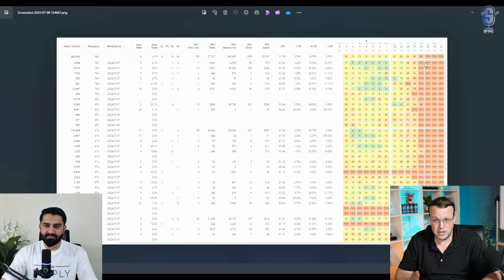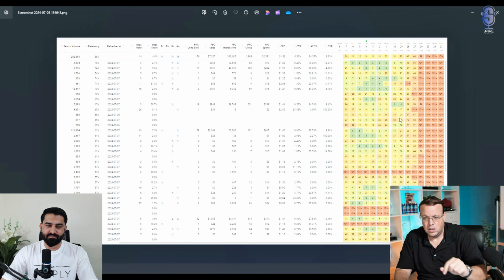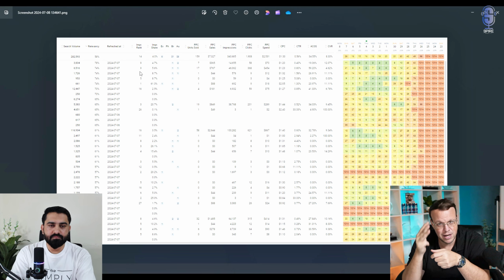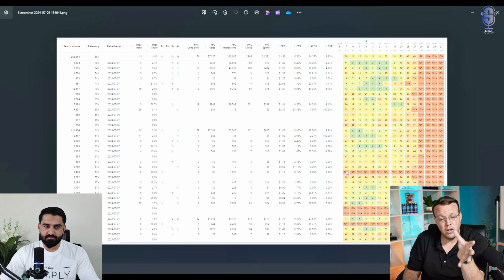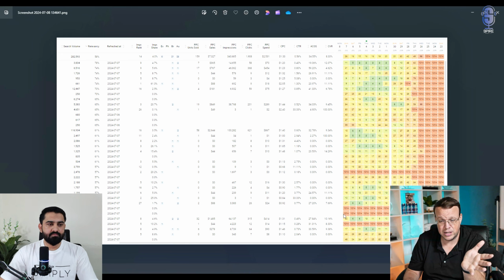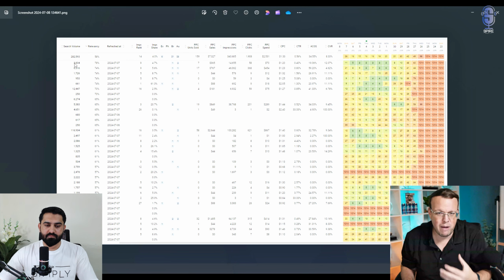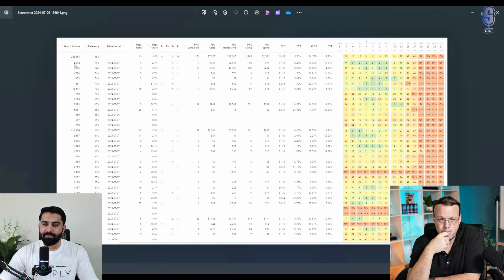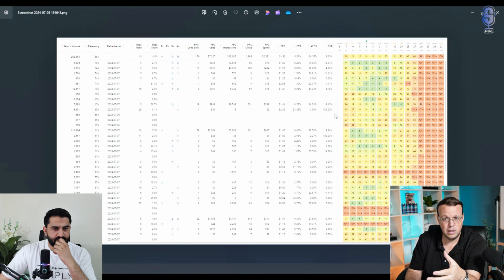Mastering Amazon Product Launches in 2024 with Brandon Young DataDive Tools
This video focuses on Brandon Young's insights into the critical first steps of launching a product on Amazon. It emphasizes the importance of thorough keyword research and strategic placement within product listings to maximize visibility and ranking potential. The video also covers the role of well-structured advertising campaigns in establishing a strong presence on Amazon from the outset of a product launch.

Discover the crucial first steps to successfully launching a product on Amazon with insights from e-commerce expert Brandon Young. Learn why proper keyword research and placement are foundational to your product's success, and how to leverage advertising campaigns to boost your visibility from day one.

In this video, we cover:

The importance of strategic keyword placement in your listing
How Amazon's ranking algorithm processes keywords
Tips for launching effective advertising campaigns
Using broad and phrase match campaigns for wider coverage
Analyzing keyword performance with tools like Rank Radar
Identifying and fixing indexing issues
Optimizing impression share and conversion rates

Thank you for tuning in to the Spire Podcast, where we help you elevate your eCommerce game!